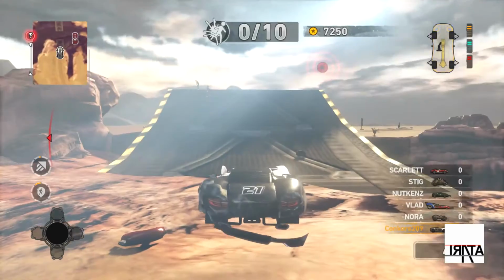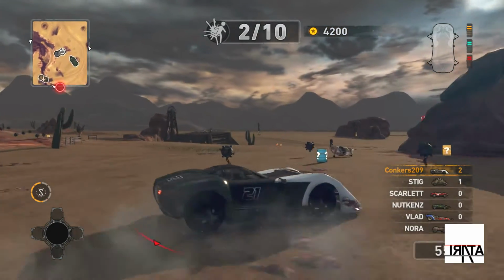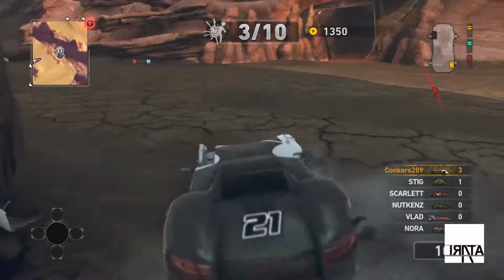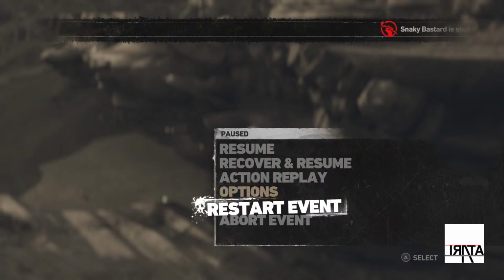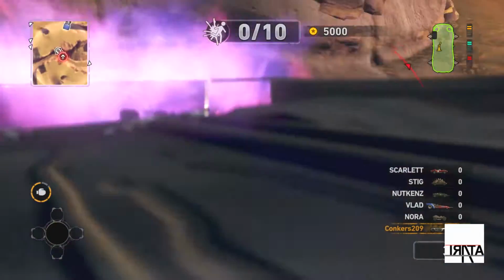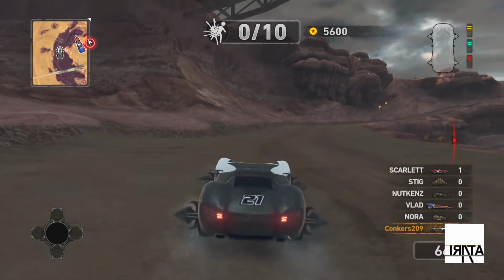Carmageddon Max Damage (Xbox One)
So I give my impression on this new Carmageddon game for a new generation. Is it any good? Lets find out. This is the Xbox One version but its also on PS4 and the PC under the name Carmageddon Reincarnation.